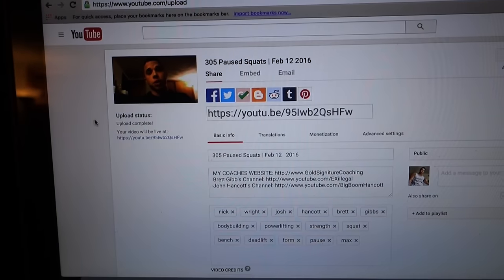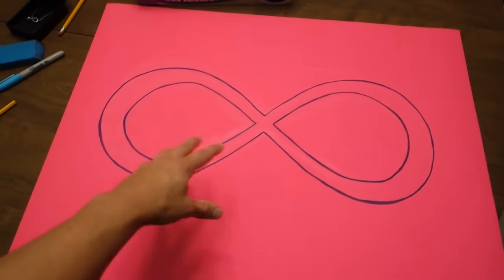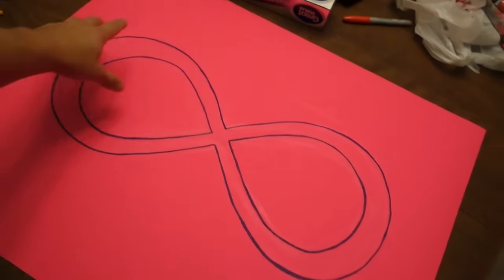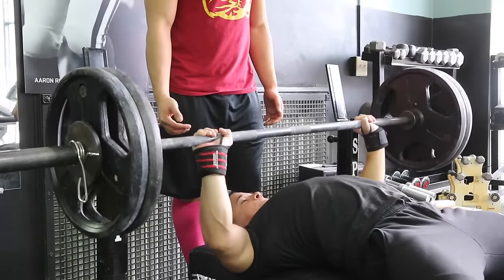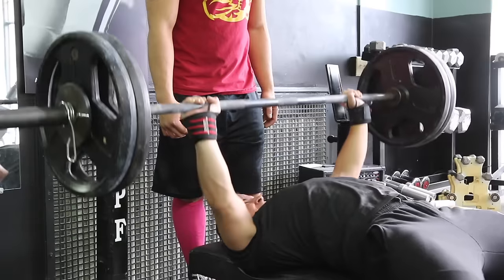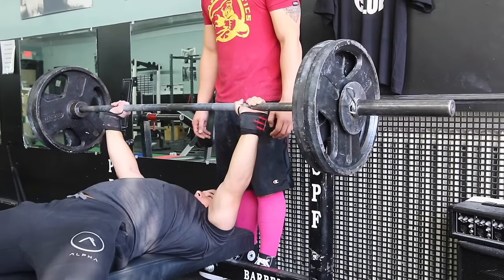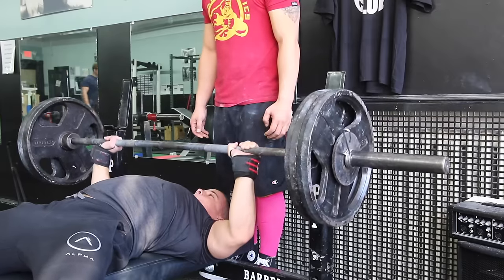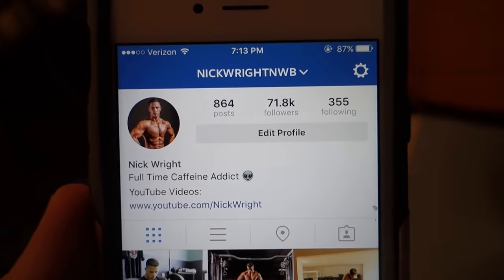Bench Goals And Dream Cars